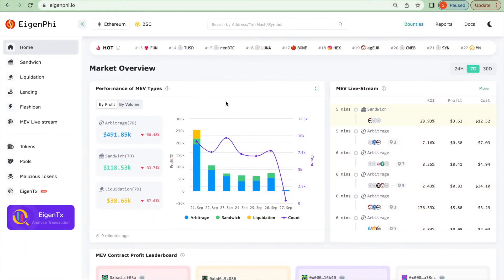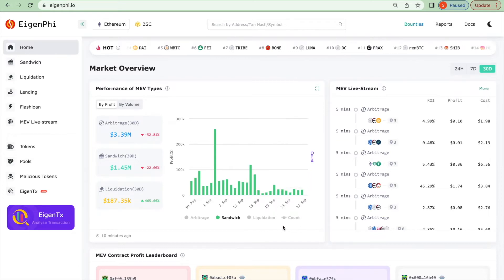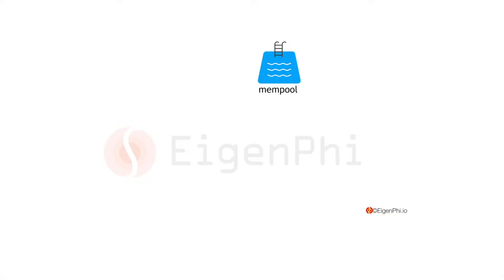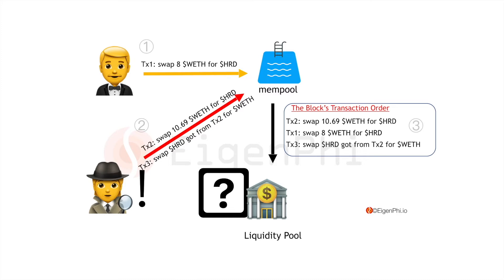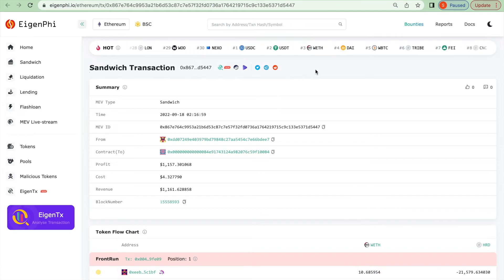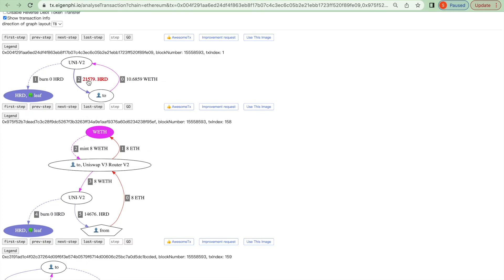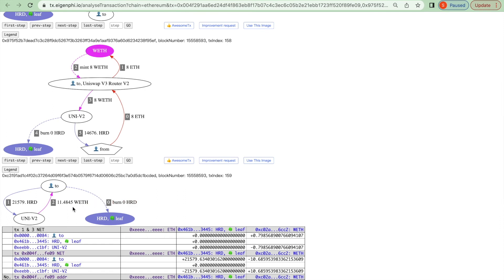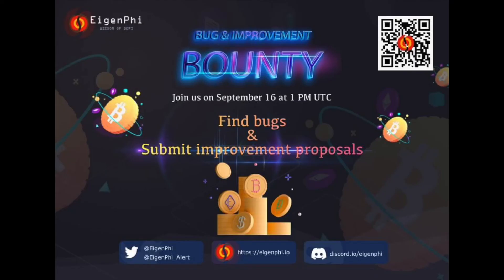Ep4: After the Merge, How to Make a Sandwich MEV With $4 for $1.16K, 290x Return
Don't miss your chances to win 2000 USDT? Join our latest Meme Contest and Bounty:
Sandwich MEV's profitability is not as good as it was before The Merge. But some chefs still can make good money.
More sandwich MEV can be found in our sandwich module